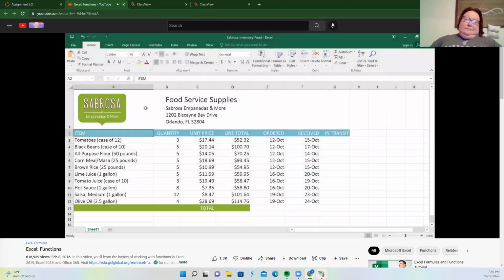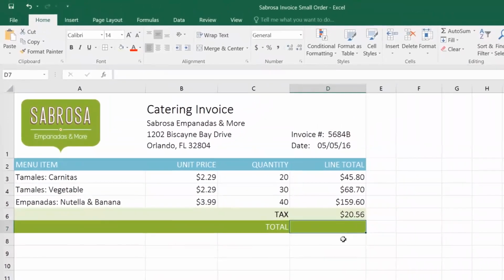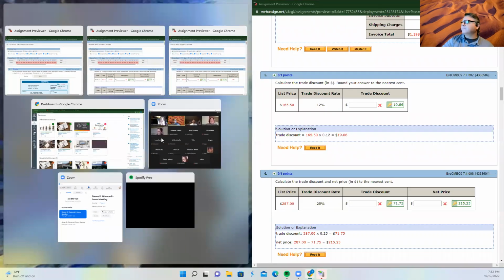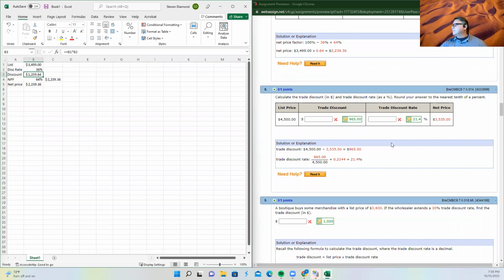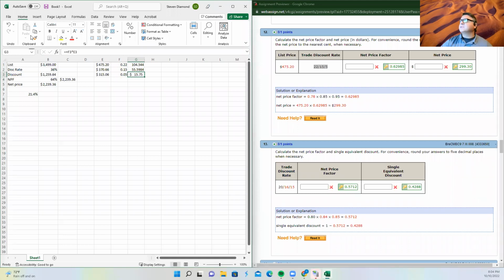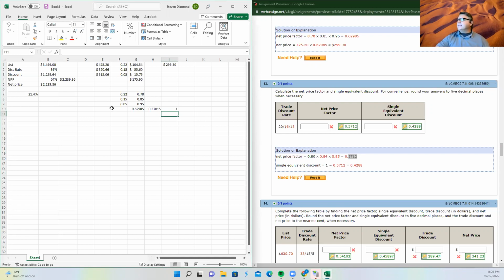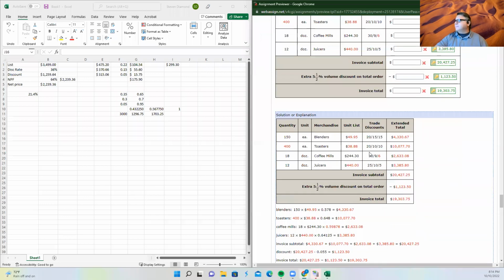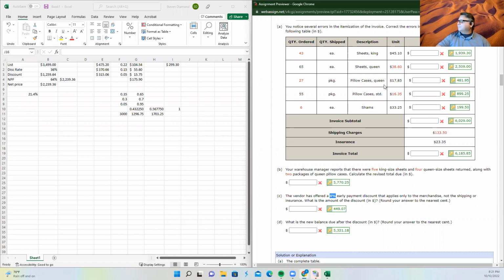BMATH BUS1353 10.10.22